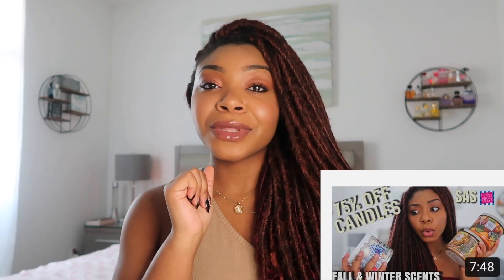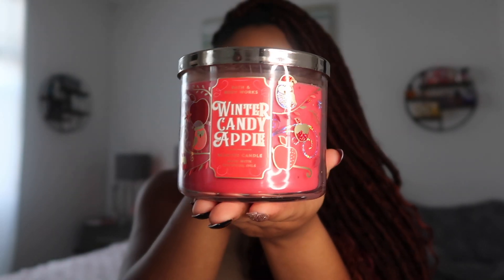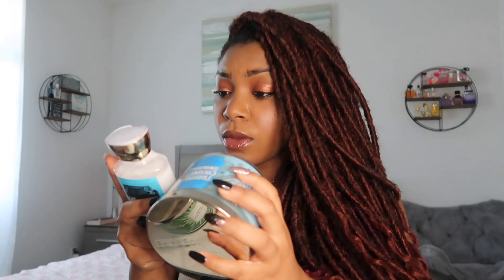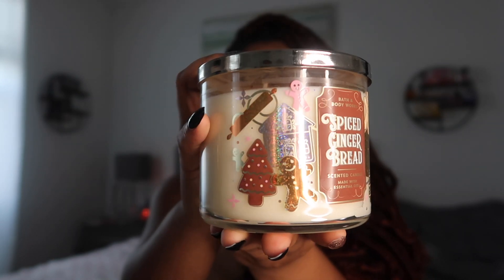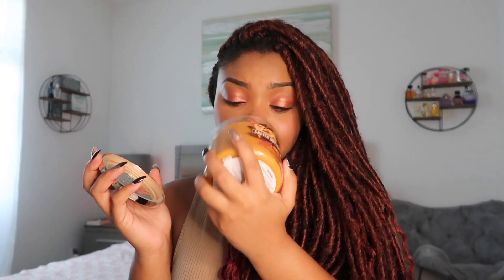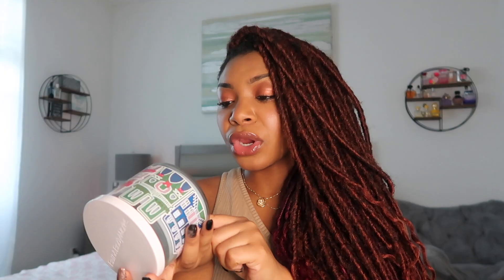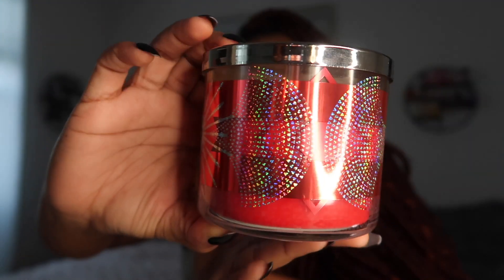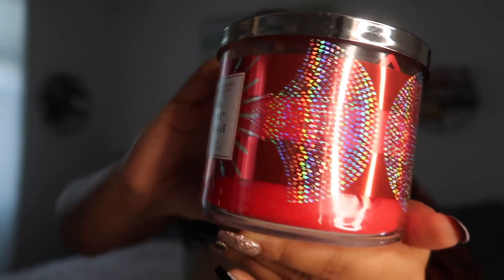SEMI-ANNUAL SALE CANDLE HAUL | My Candle Collection Is Growing!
I am beyond excited! Semi-annual sale is the best time to shop bath & body works and It's also the best time to stock up on candles. I hope you enjoy! :)